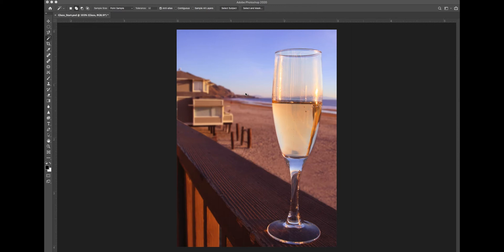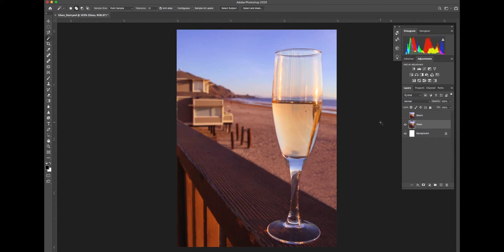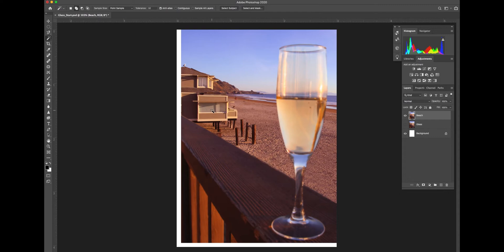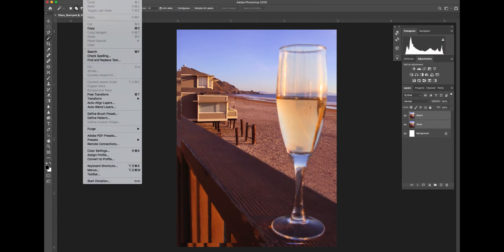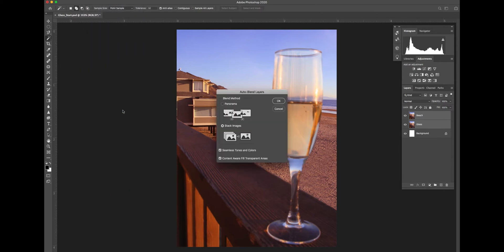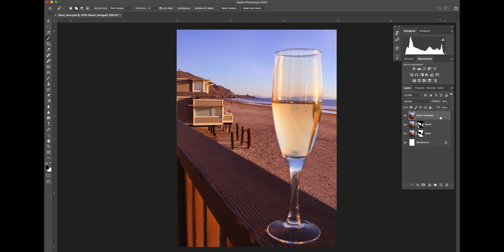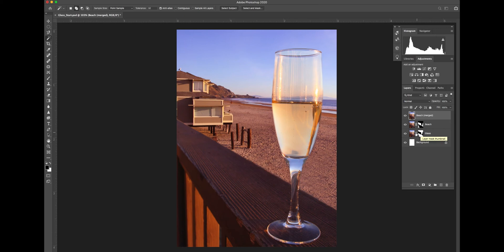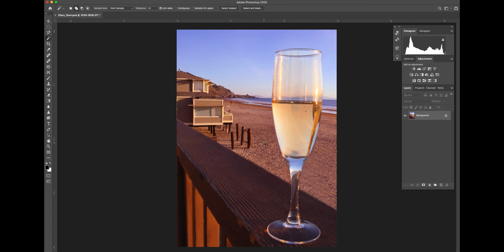Focus Stack Lesson 5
Part 2 of Lesson 5 Showing Focus Stacking, Adobe Classroom in a Book, Photoshop CC 2019